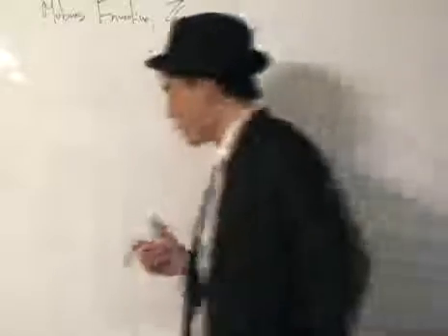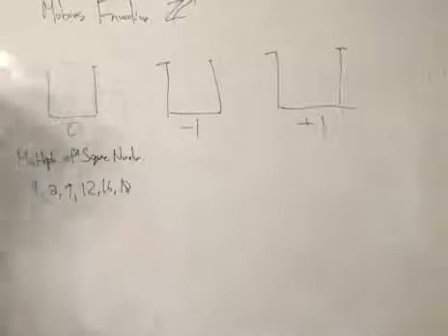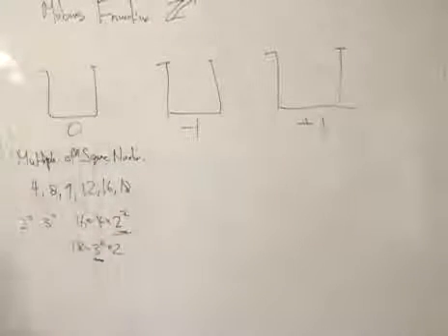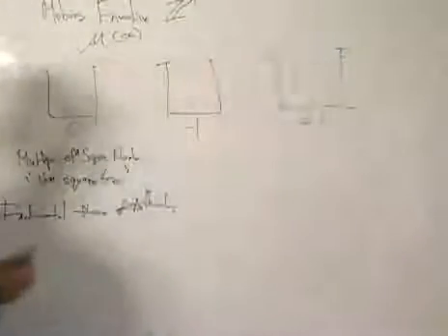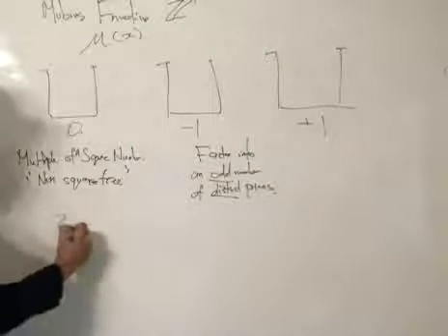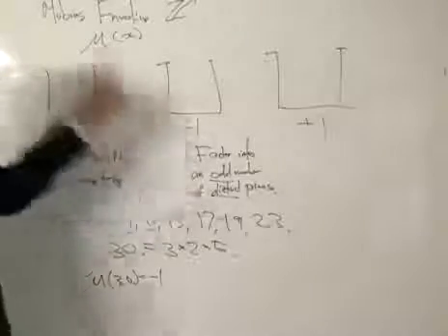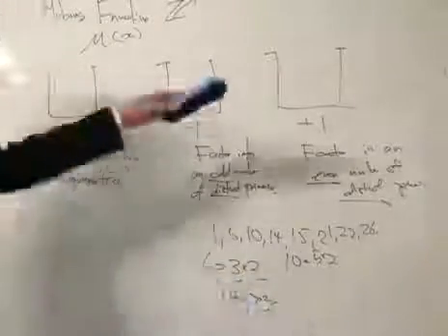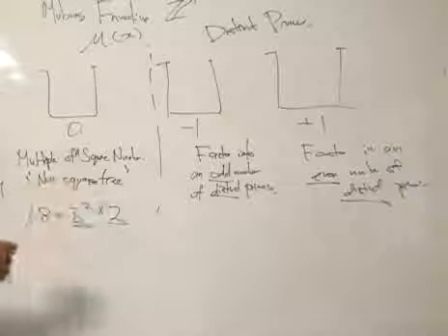Möbius Function - Introduction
A introduction to the mysterious Möbius function. Unlike regular functions like x^2, the Möbius function is very erratic in behaviour.

for more mysterious math and calculus related content.